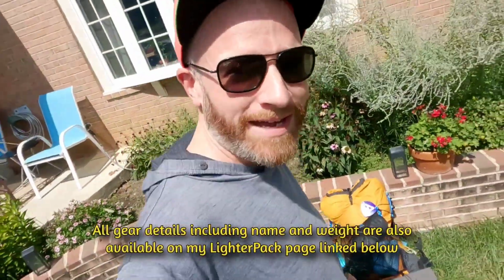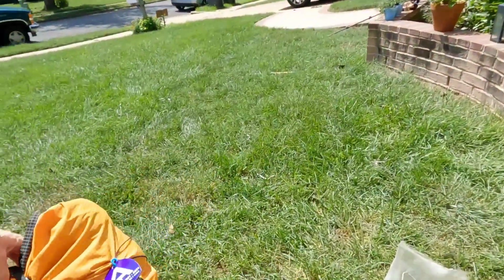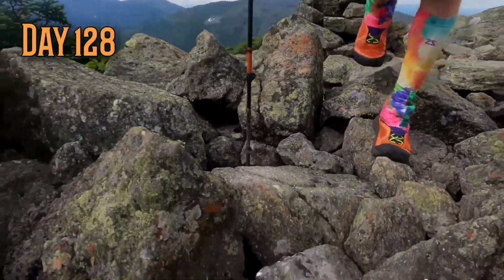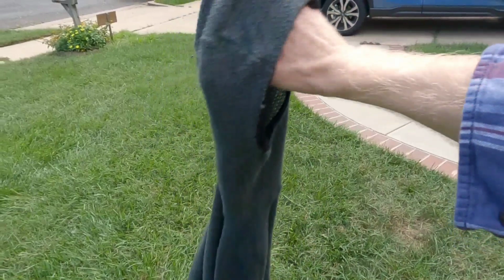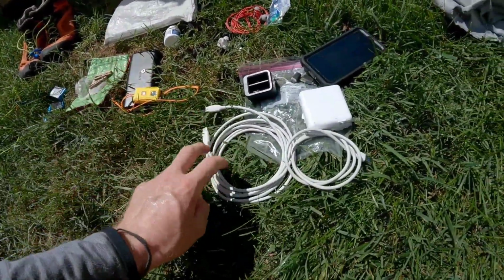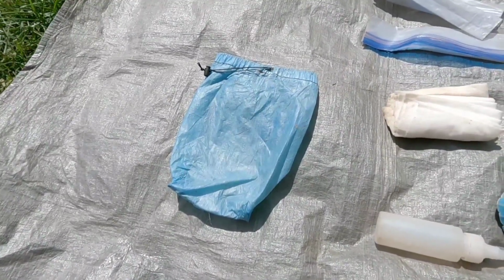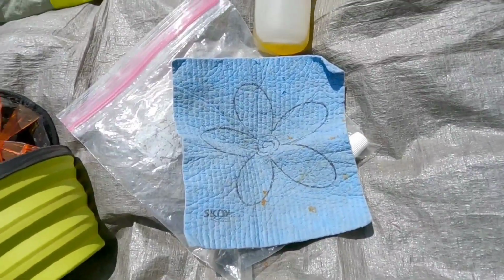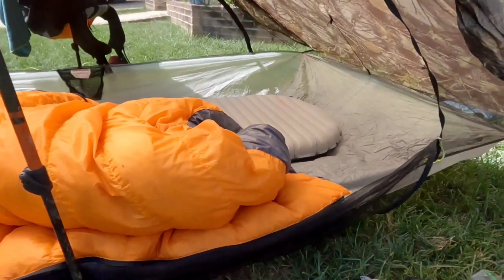Get You to Katahdin: Appalachian Trail Gear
I completed my north-bound thru-hike of The Appalachian Trail with a ton of great help from friends and family. I also relied heavily on the insights and experiences of those who hiked before me, specifically those who took the time to share their lessons and gear selections with the community. In this video I share with you most of the equipment and some of the tricks and tips helped me reach my goal, in hopes that they might help you to have success on your hike and reach "Mama K!"

Send some love my way:
(no service charge)
(*platform takes 14% service charge)